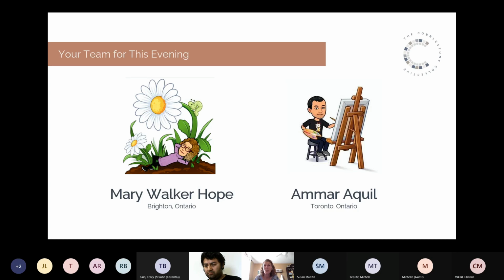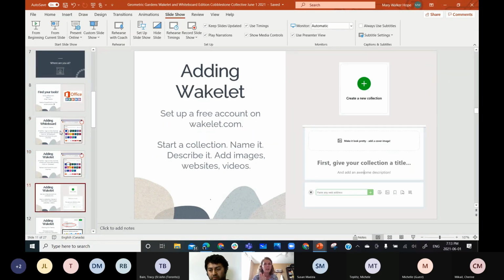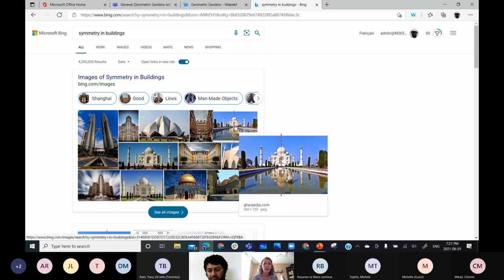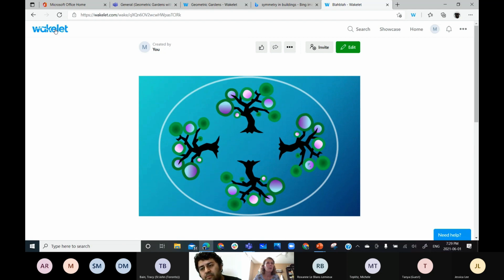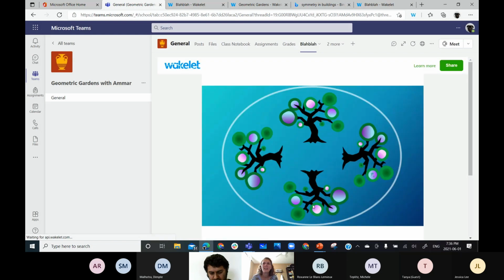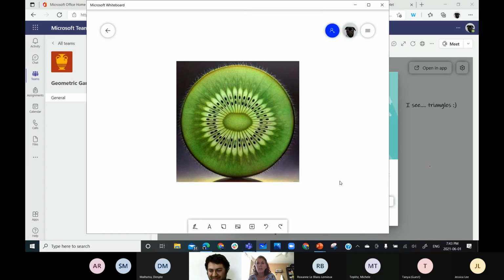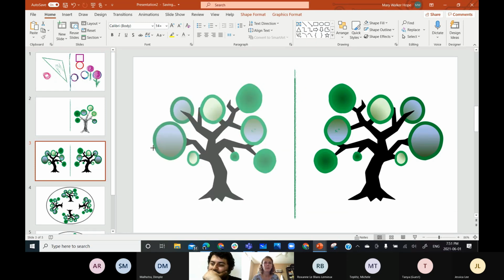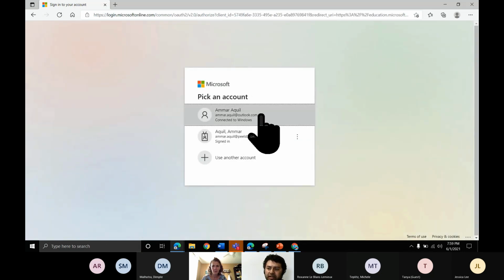Whiteboard and Wakelet for the Elementary Classroom Live Workshop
Tools for problem-solving, critical thinking, and design; all at your fingertips. Are you an Elementary educator looking for tools your students can use to show their thinking, create a plan to solve a problem, or collect all of their ideas?

Look no further than Microsoft Whiteboard and Wakelet!

These two powerful tools, which level up when combined with Microsoft Teams, allow our students to bring the power of a whiteboard and filing cabinet into the virtual classroom space with them.